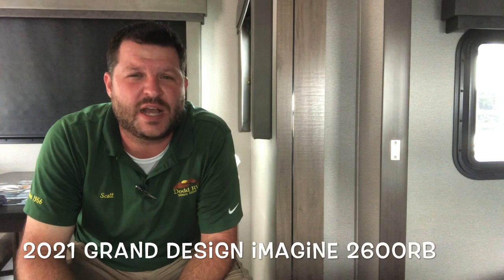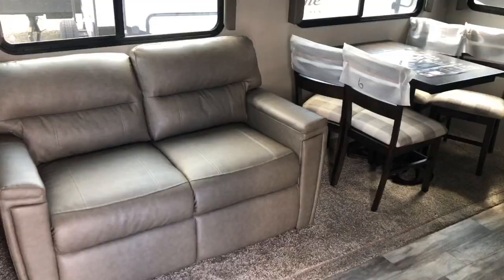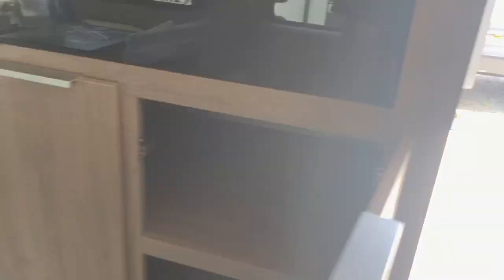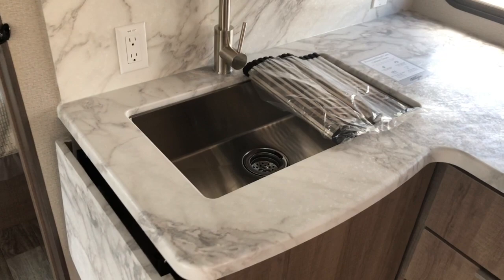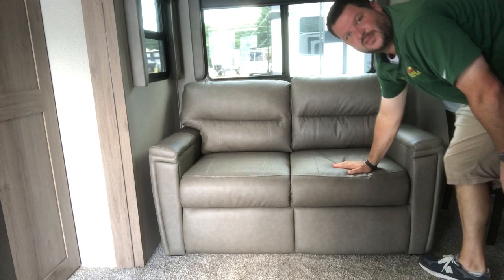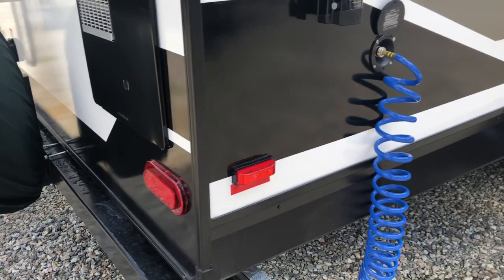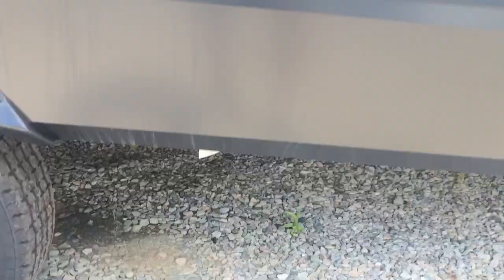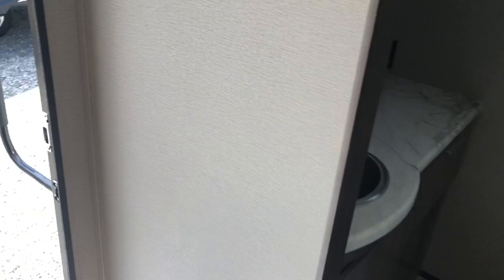NEW 2021 GRAND DESIGN IMAGINE 2600RB Travel Trailer Rear Bath Table & Chairs Dodd RV Show Tour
Scott Hudgins
Yorktown, Va.

6032 lbs
594 lbs hitch weight
29' 8" length
11' 1" height
52 gal fresh water
82 gal grey water
45 gal black water
queen bed
30 amp service
21' power awning
single slideout